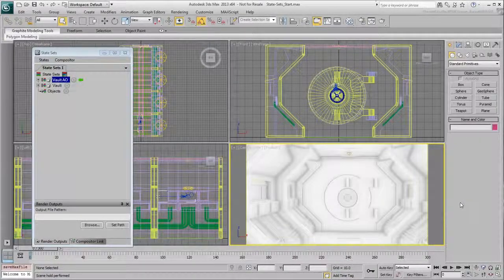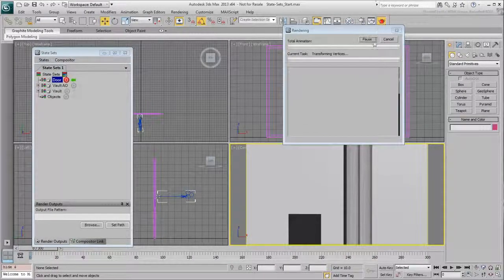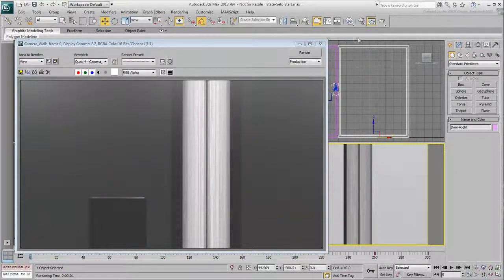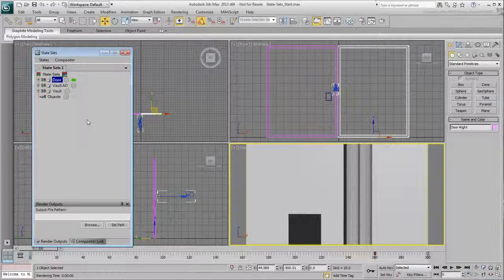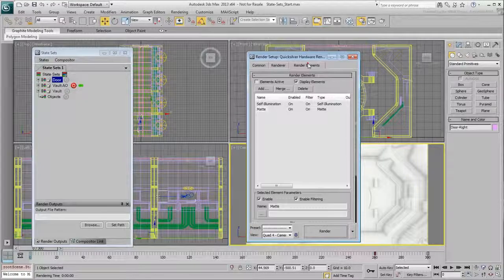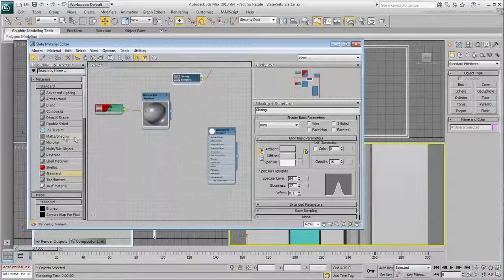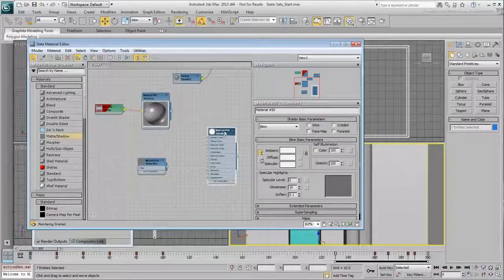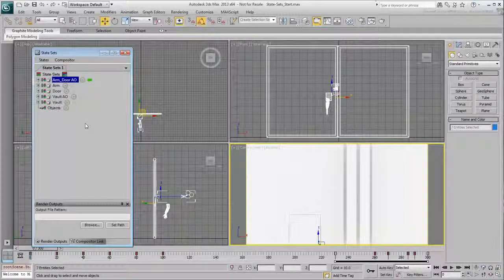Using State Sets Part 3 Finalizing State Sets _Uploaded by Graphic World co